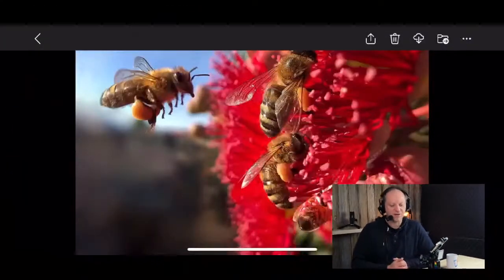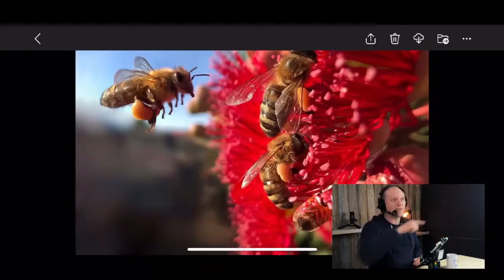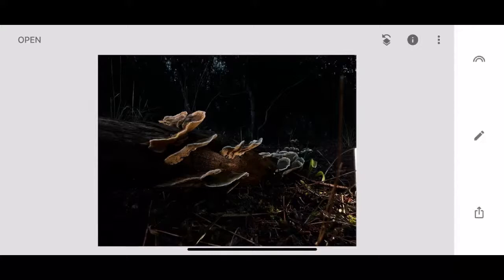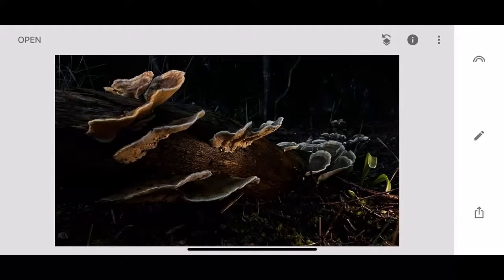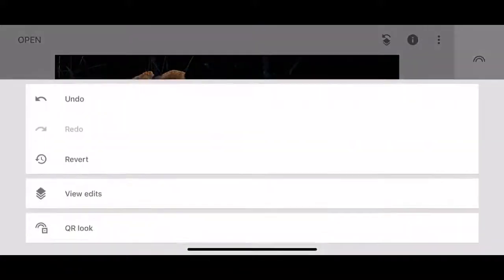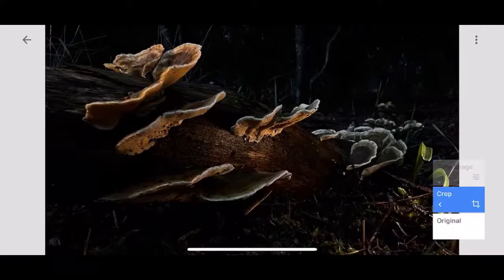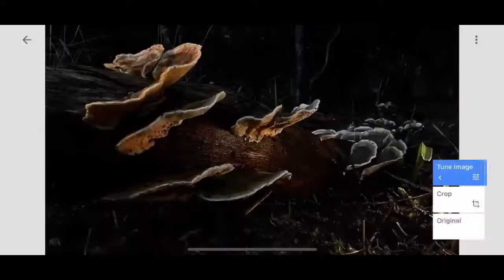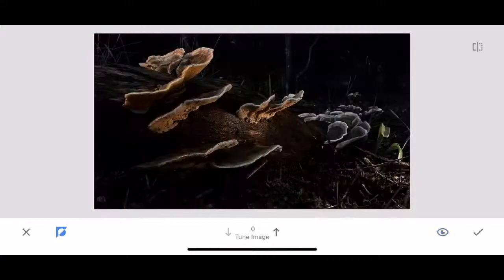Create Isolation In Your Photos | Composition Tips | Day 27/30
Isolation occurs when your subject stands out in a photo by itself, pulling the viewer's attention. To achieve isolation, you can shoot with a low angle where the background behind the subject is the sky, one of the easiest capture techniques for this method. Another way you can isolate the subject is to create separation from the background. This can include utilizing a contrasting background, a blurred background, or a muted background; all are designed to bring the attention back to the subject.
These daily videos are content from my Stronger Photo Composition: 4-Step System. The new way of learning and applying composition avoids the overwhelm of over 100 compositional techniques and empower you to be more intuitive in creating your next favourite photos on any device; iPhone, Android smartphone, mobile device, DSLR or mirrorless camera.

Passionate - Creative - Curious